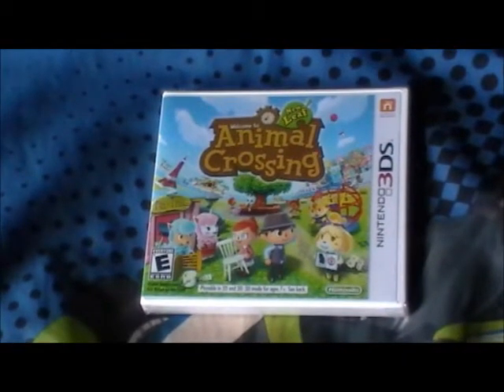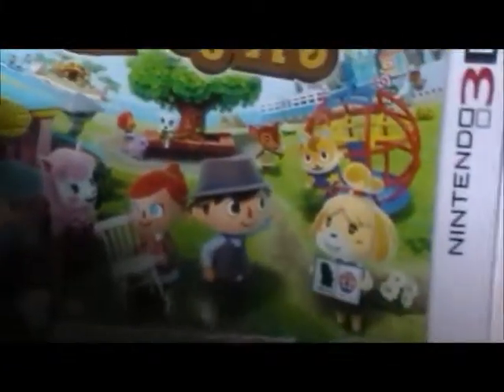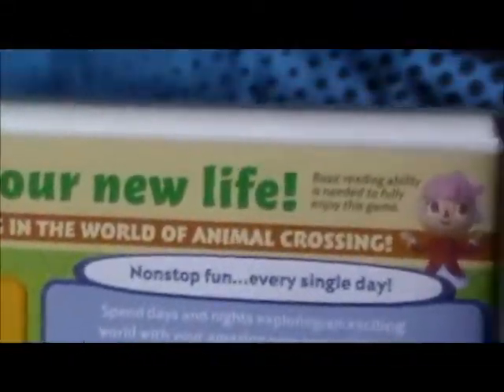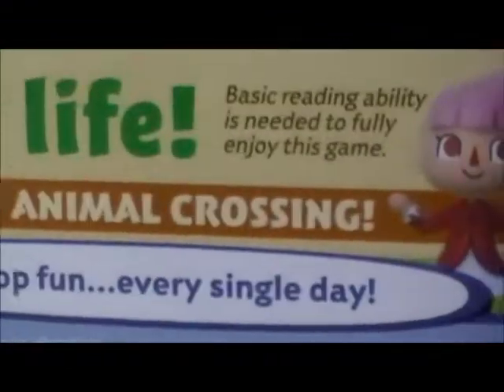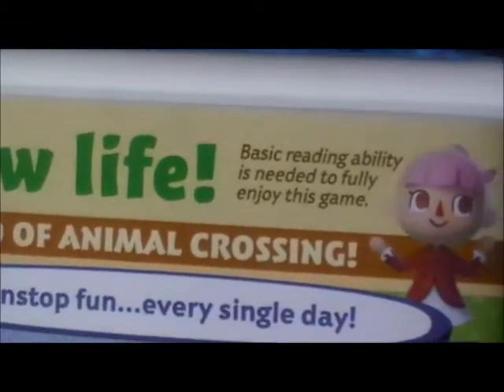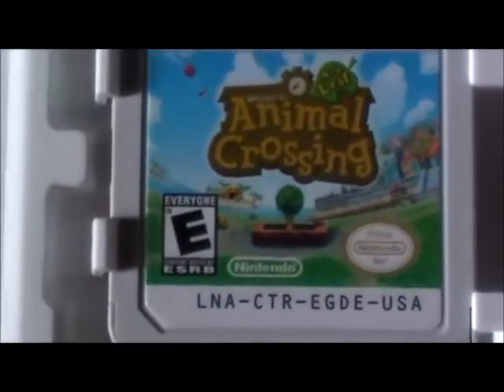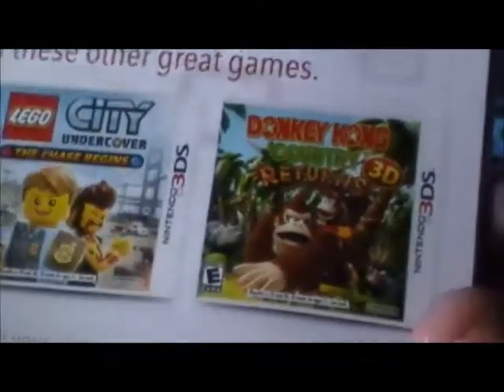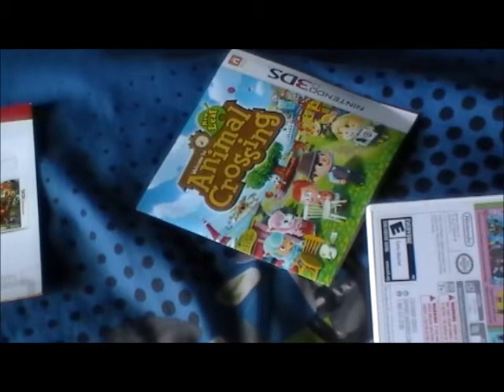Animal Crossing: New Leaf unboxing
Just picked this up today and got done playing it for a few hours. It's really fun so far.